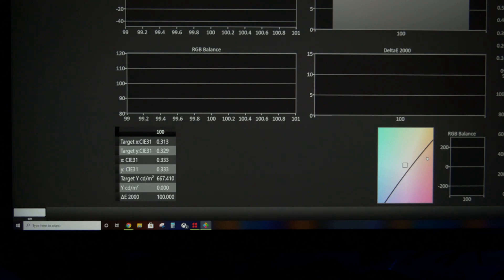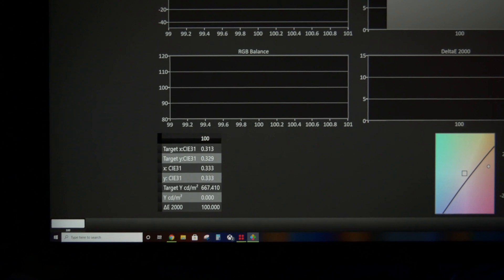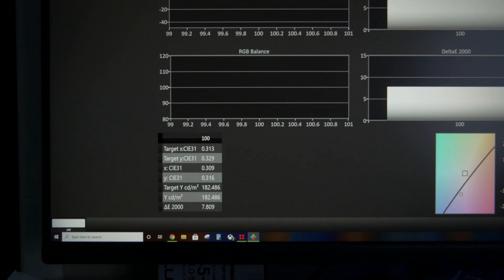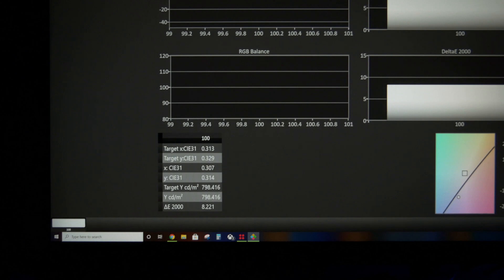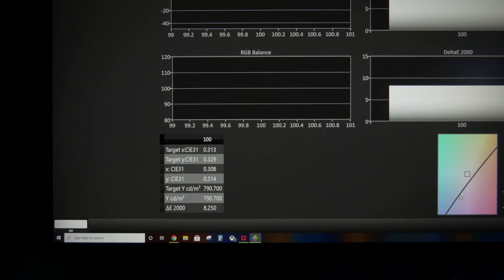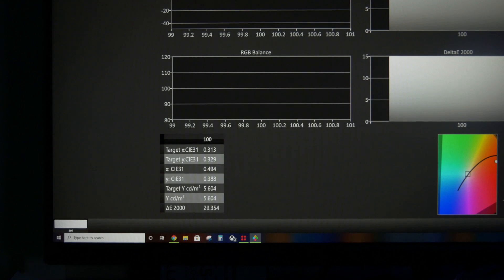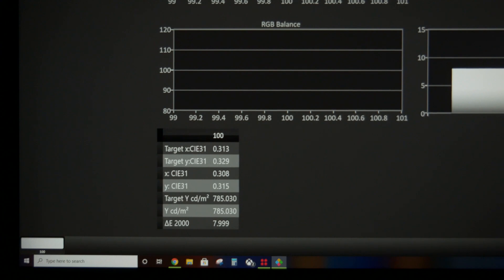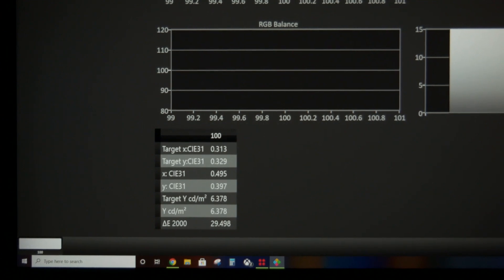Sony A80J Brightness Measurements, How Bright Is It Really?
While I have measured up to 875nits peak before, today it didnt want to go much over 800nits tonight. Maybe it was camera shy. This is why brightness measurements in reviews dont mean a whole lot.
Working on service menu adjustment to increase the brightness more. Will have a video on that soon.